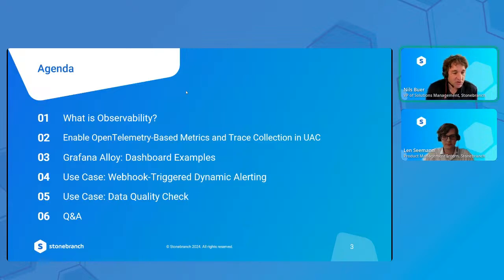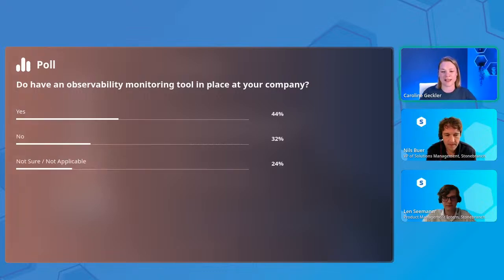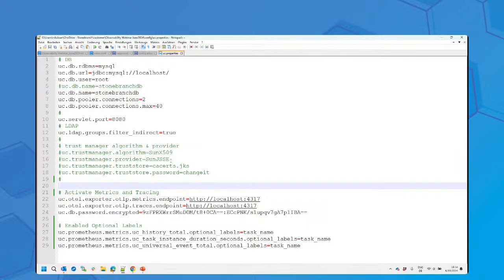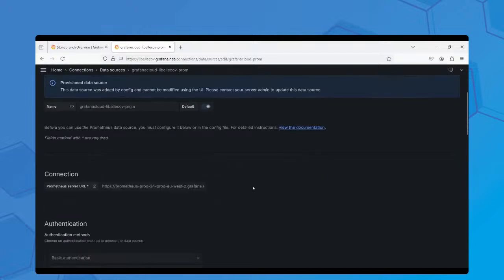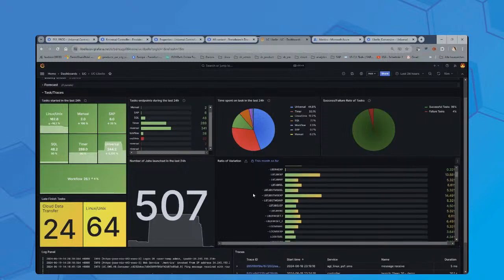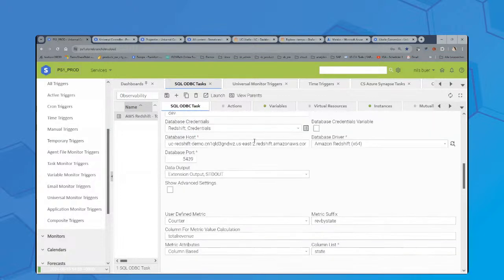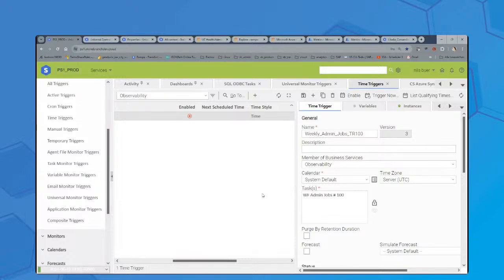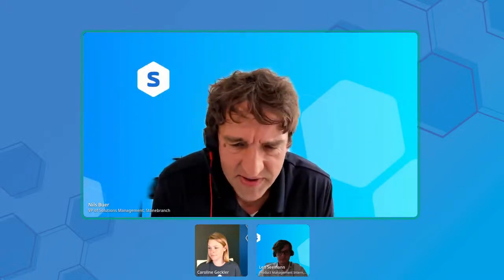Unlock Observability: Your Guide to Getting Started-Unlock Observability: Your Guide to Gett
Join Stonebranch observability experts Nils Buer and Len-Maurice Seemann as they introduce our updated approach to observability in Universal Automation Center (UAC).